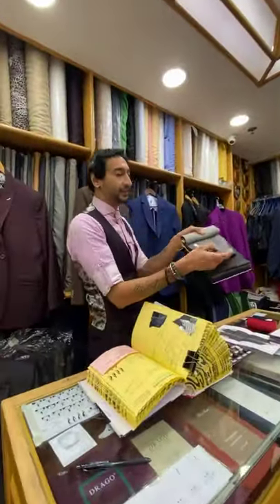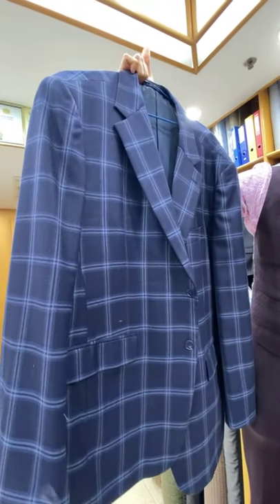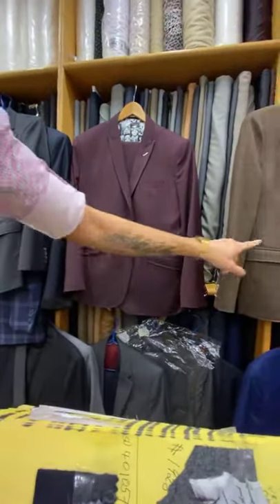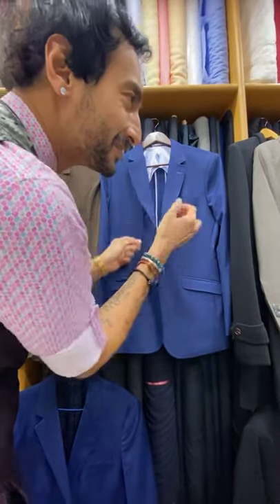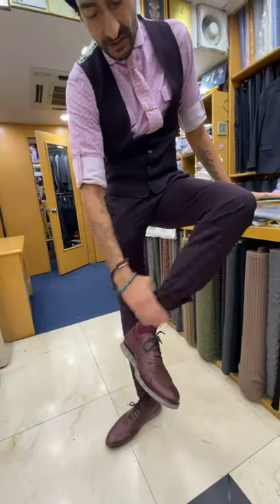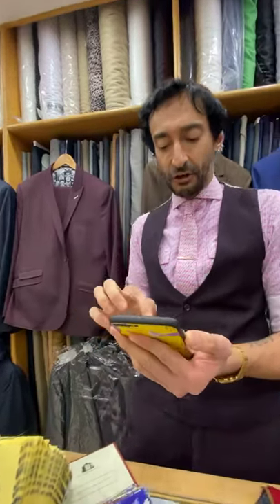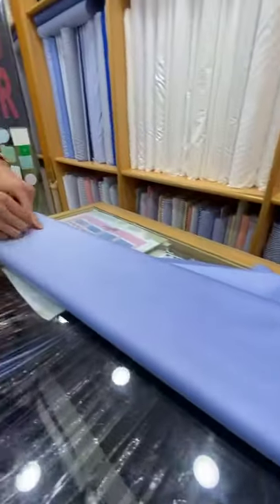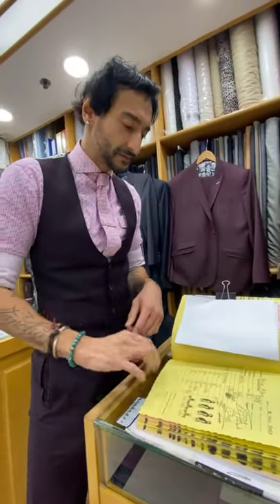Philip Allen has been watching my livebroadcast on instagram He decided to reach out to me to get